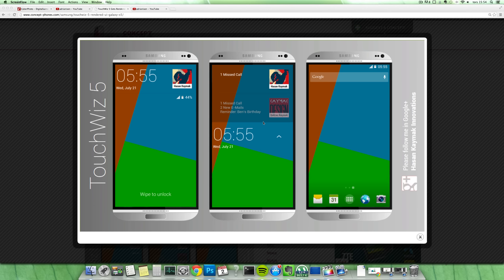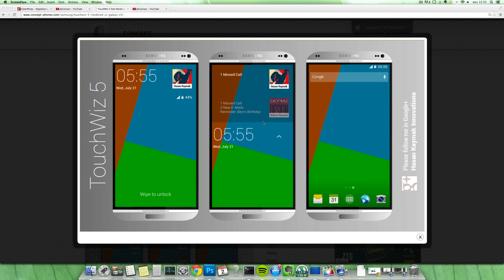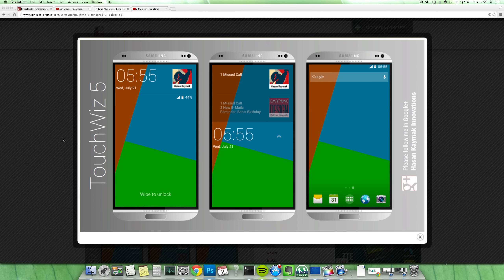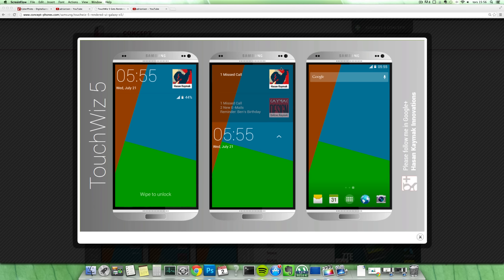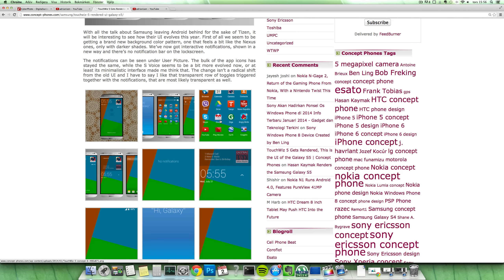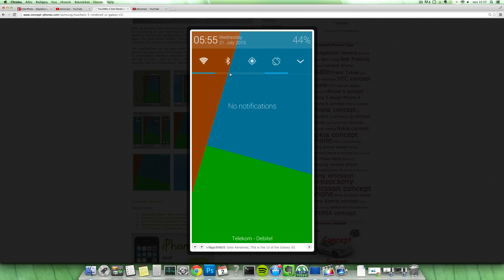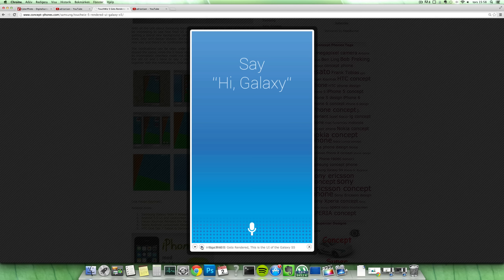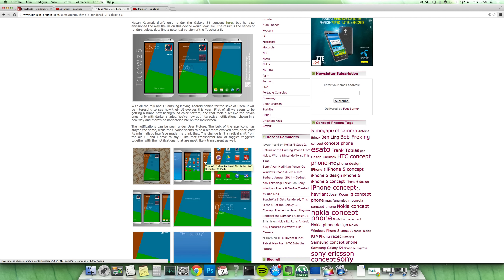NEW Samsung Galaxy S5 TouchWiz 5 Amazing Concept Render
New Samsung Galaxy S5 TouchWiz concept by Hasan Kaymak.